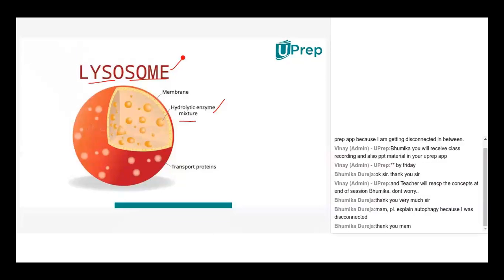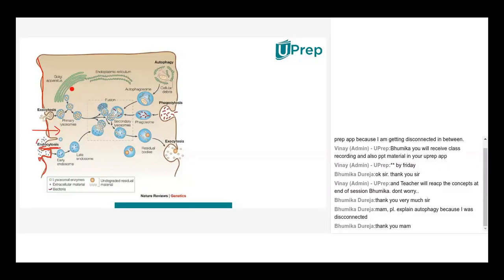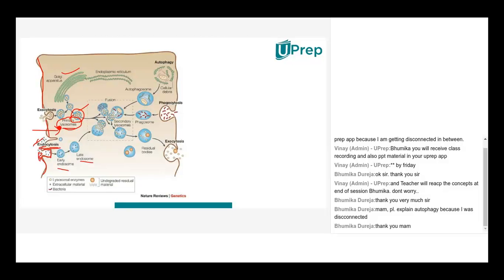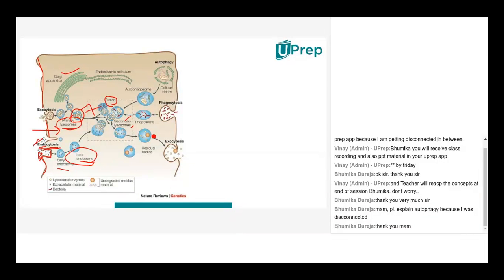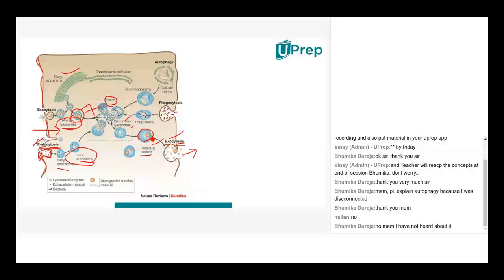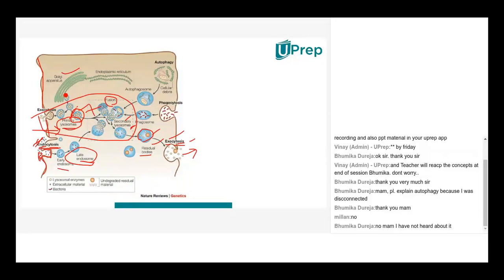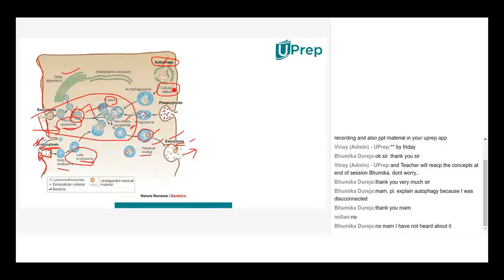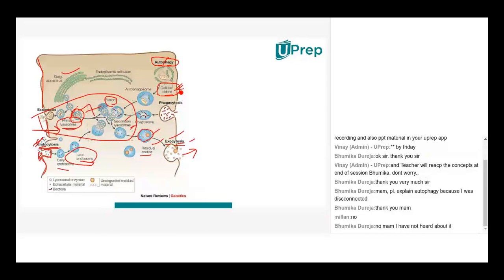Functions of Lysosome | The fundamental Unit of life | Bio | Class 9 | UPrep | IIT JEE/NEET/NTSE/NSO